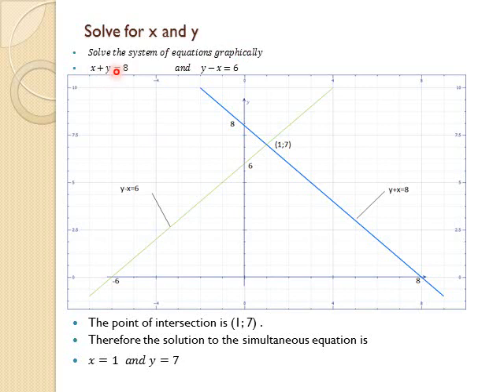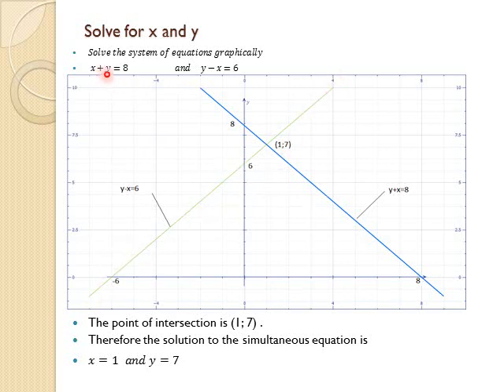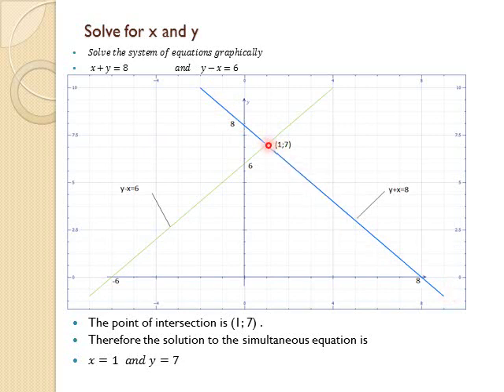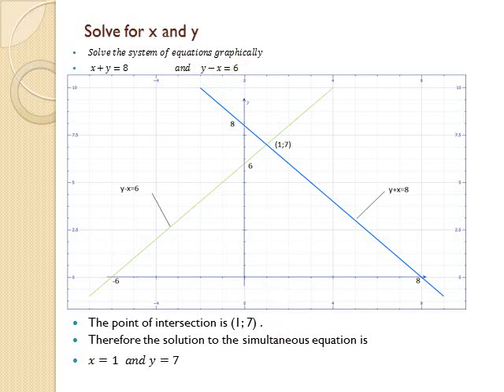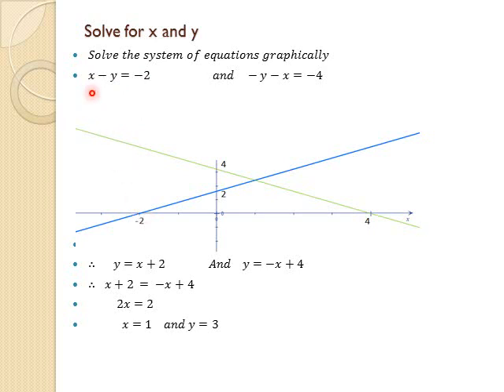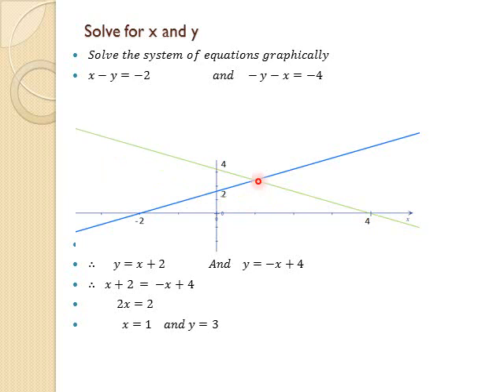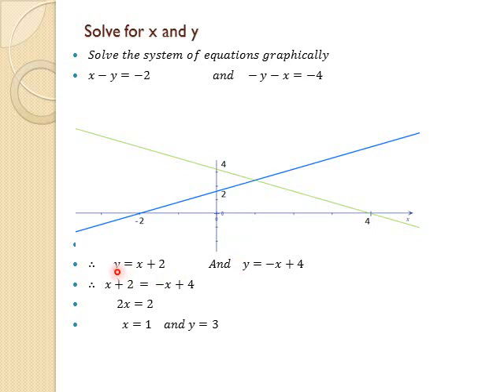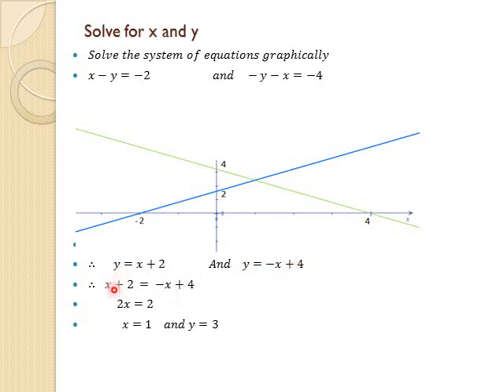3 9 2 Grade 10 Equations Solving simultaneous equations graphically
In this lesson you will learn how to solve simultaneous equations graphically.